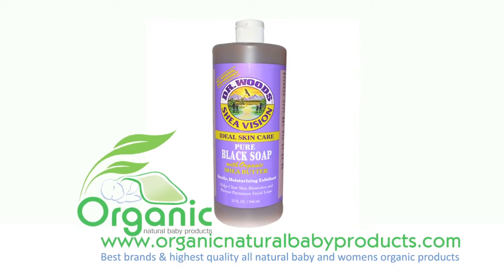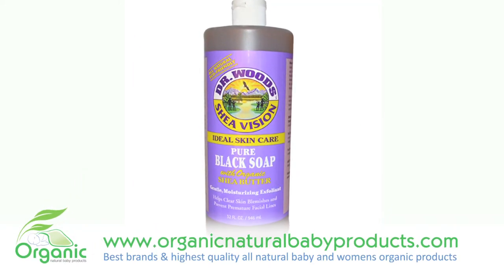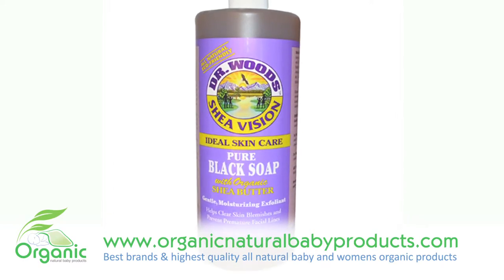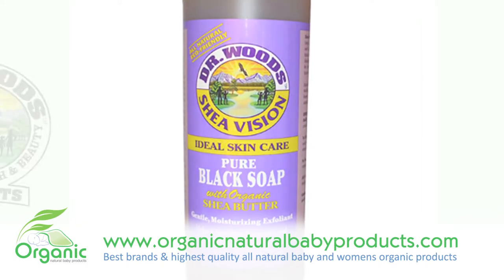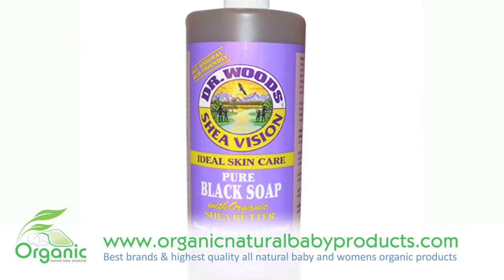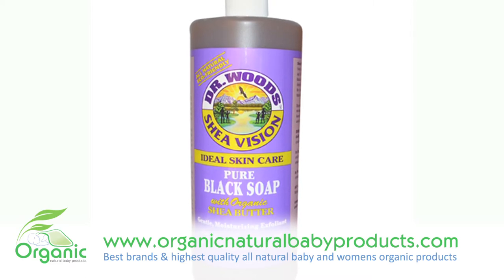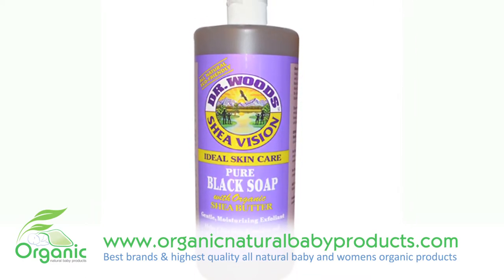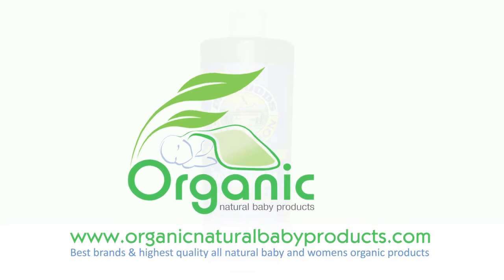Dr Woods Raw African Shea Moisture Black Soap Women, Babies & Mothers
- Dr.Woods have combined their original soap solution with Organic Shea Butter to create an ultra moisturizing cleanser called Dr. Woods Shea Vision Pure Black Soap with Organic Shea Butter.  This soap may be used by anyone who wishes to improve the quality of their skin. Shea Butter is nature's hidden secret for beautiful skin. Shea Butter is an ultra moisturizer that penetrates and revitalizes your skin. It naturally contains vitamins A, E and F, essential elements that give your skin the balance that it needs for improved elasticity and to combat dryness.  This is an excellent soap for removing make up also works against premature facial lines. Dr. Woods Black Soap will leave your skin soft, clear and smelling delicious.

This is the perfect everyday soap to use as a body wash, facial cleanser, shampoo, and shaving.